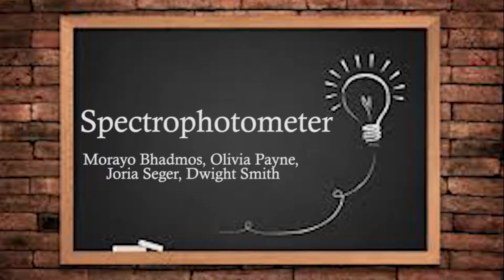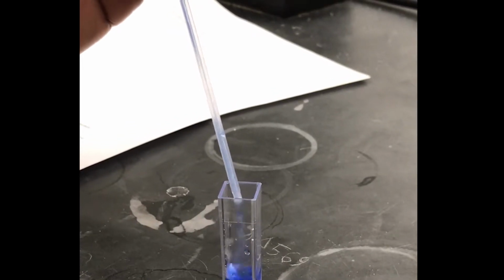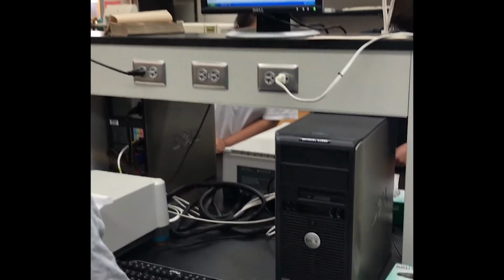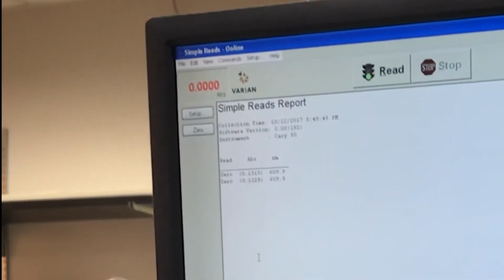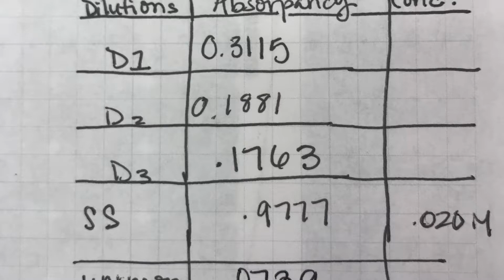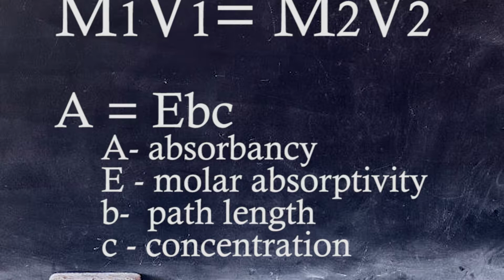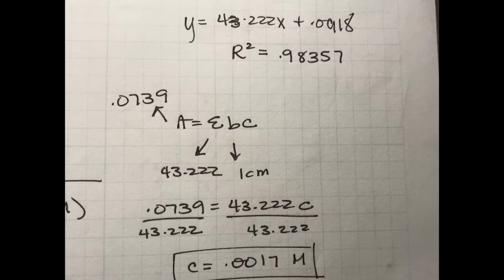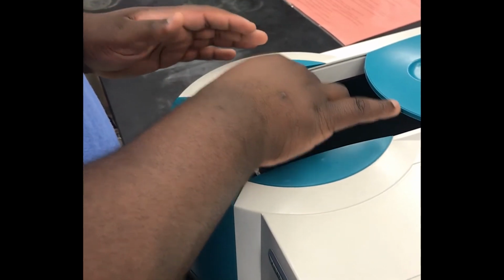Spectrophotometer-UAB Chemistry 116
Here's a video of how to use a spectrophotometer and use its results to determine the concentration of an unknown solution.